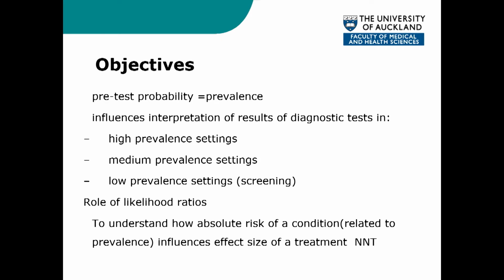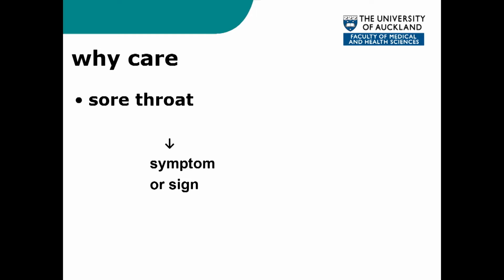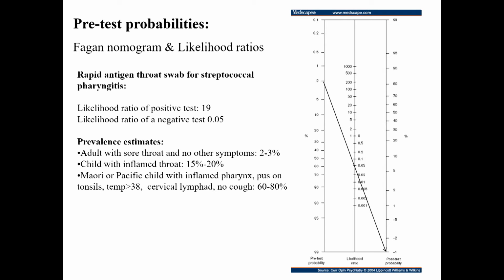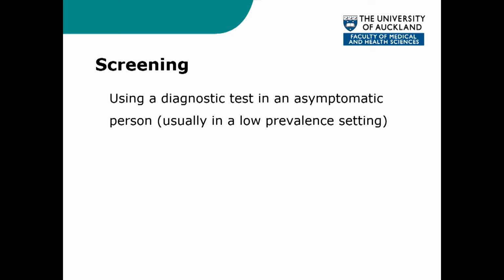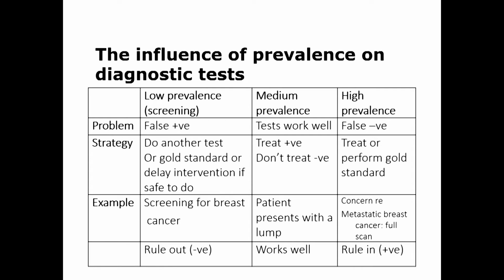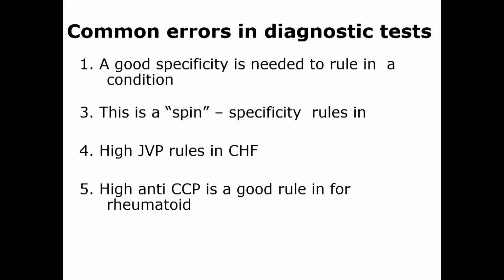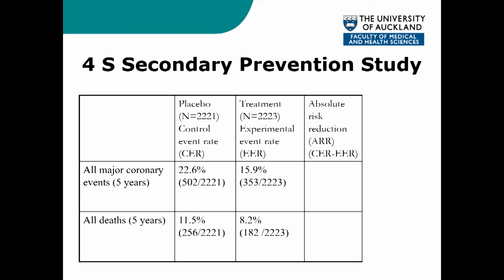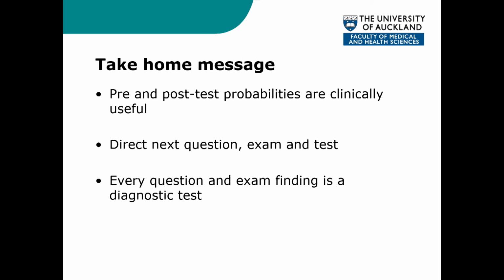Evidence Based Practice Bruce Arroll